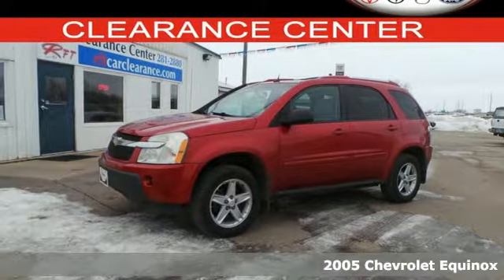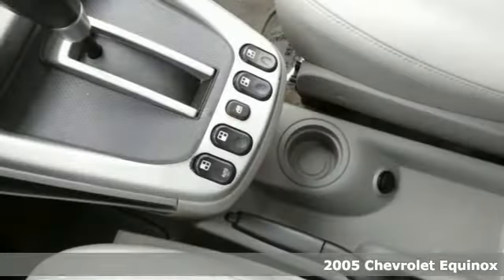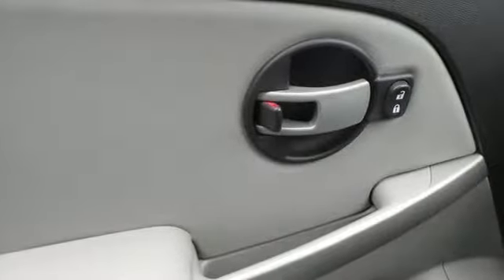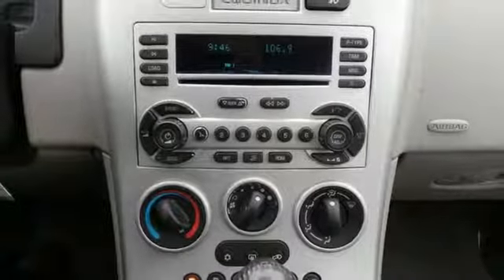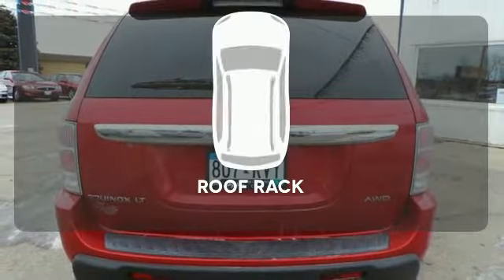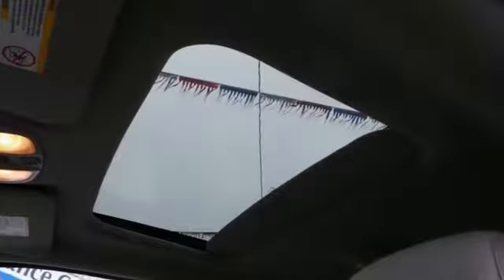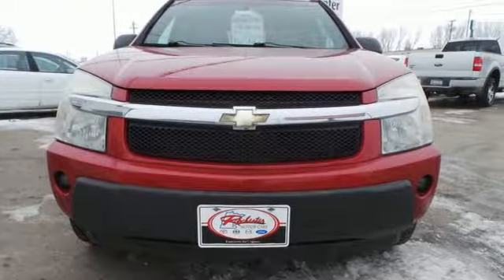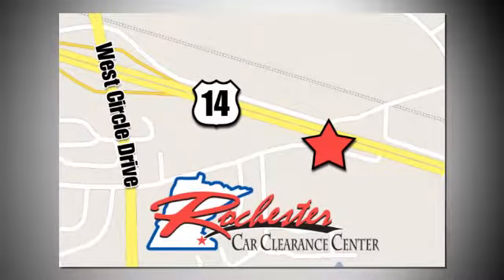2005 Chevrolet Equinox Rochester Winona, MN FB154087 - SOLD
Year: 2005
Make: Chevrolet
Model: Equinox
Trim: LT
Engine: 3.4L V6 SMPI OHV
Transmission: 5-Speed Automatic Electronic with Overdrive
Color: Red
Mileage: 151715
Stock #: FB154087
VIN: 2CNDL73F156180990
Sun-Roof! AWD! Take home this well taken care of 2005 Chevrolet Equinox at the Rochester Car Clearance Center! New Car Test Drive said, "...with its unique look and larger size than the American and Asian competition, the Equinox is in a position to please the more demanding customers looking for more power and more space than the norm in this segment..." This Equinox is nicely equipped with features such as 2.70 Axle Ratio, 3.4L V6 SMPI OHV Engine, 6 Speakers, ABS brakes, Alloy wheels, AM/FM radio, AWD, Black Rooftop Luggage Crossbars, Bodyside moldings, CD player, Dual front impact airbags, Remote keyless entry, and Split folding rear seat. We look forward to earning your business!

Tune-Ups
Transmission Service
Brake Service
Performance Parts
Factory Wheels

Address:
2980 HWY 14